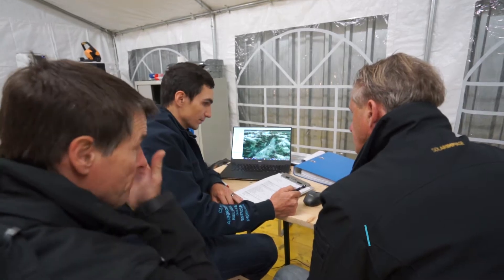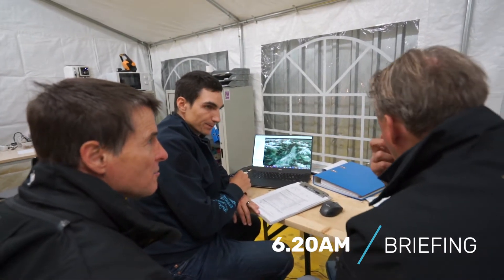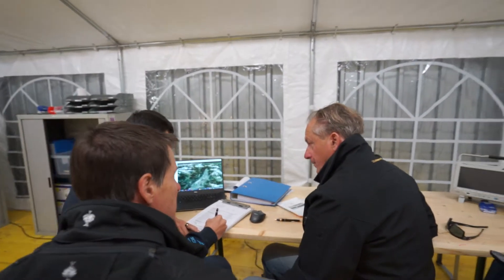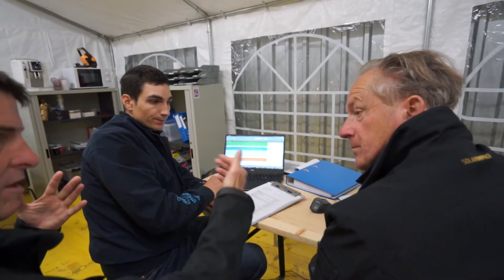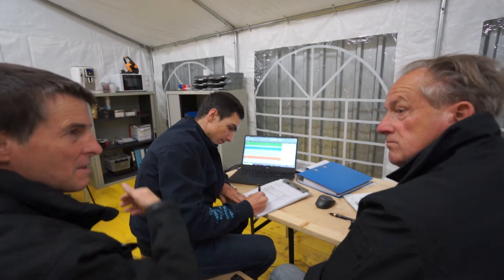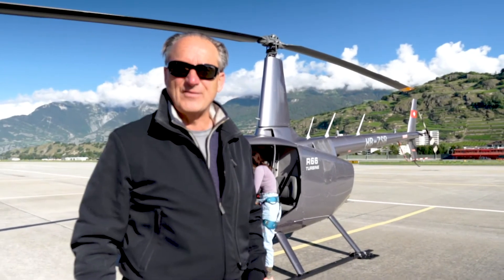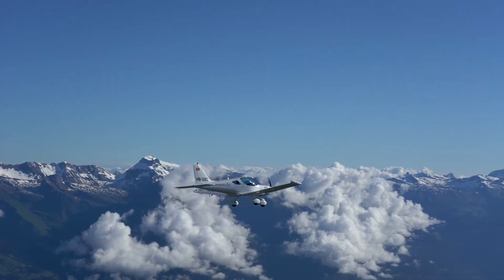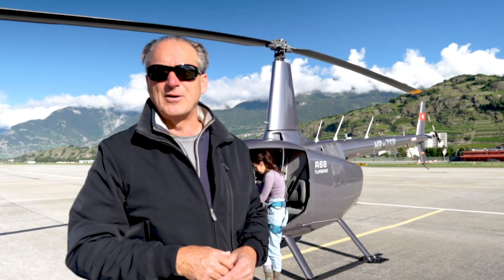H55 The Future of Electric Aviation - High Altitude flight day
Once again we expended the flight test envelope, climbing above 10’000 feet and performing stall tests.
Step by step, H55 development continues!